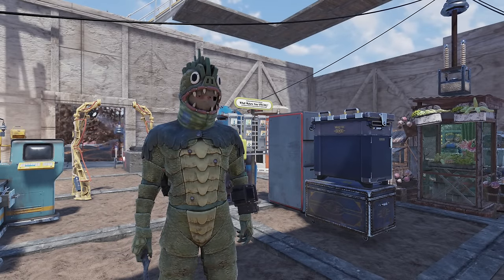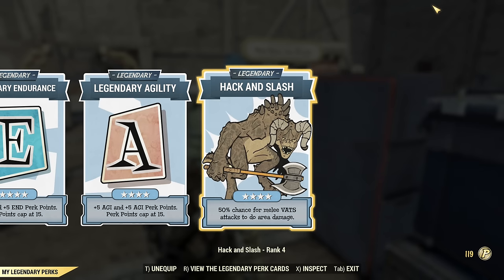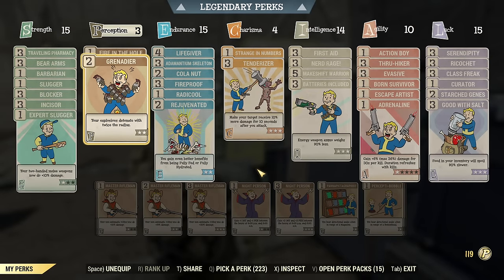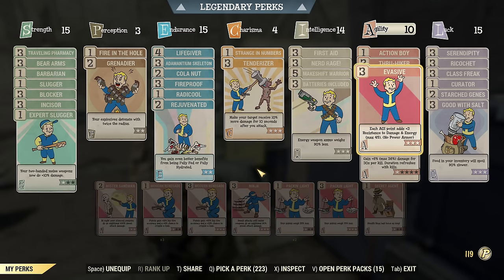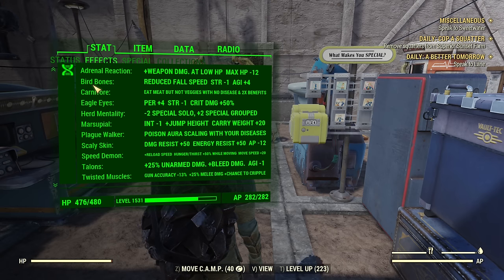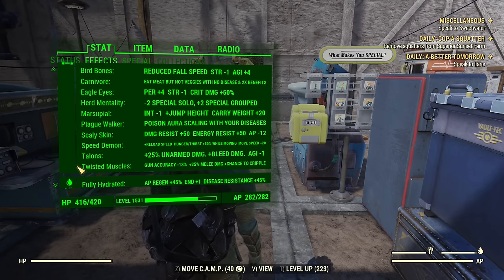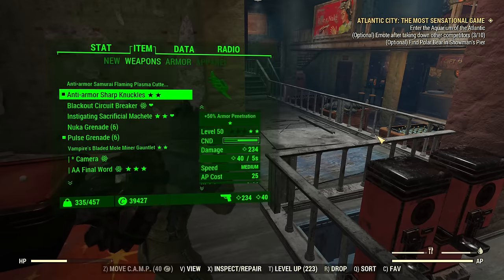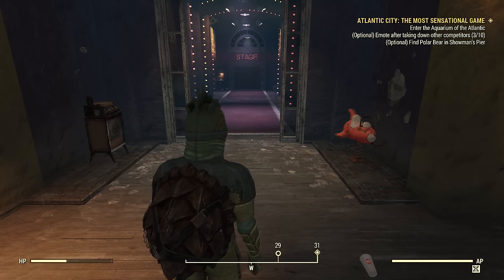Fallout 76: Expedition Runner. The Stamp Grinder powered by DoT! Melee DoT Build.